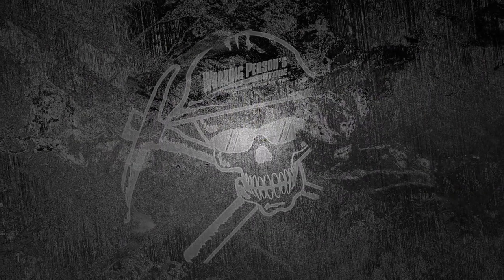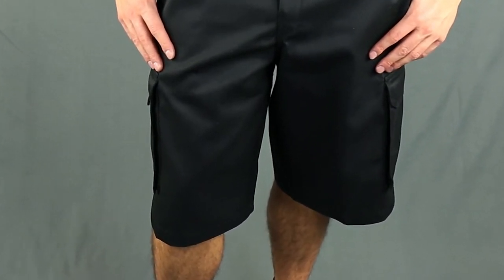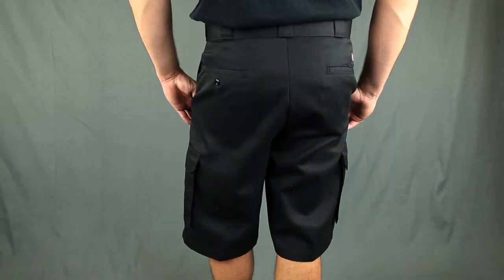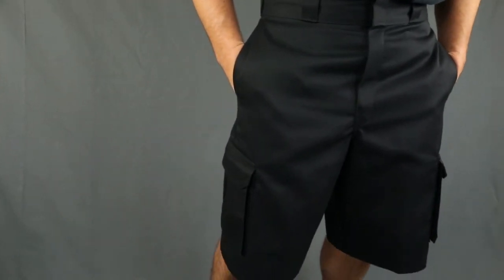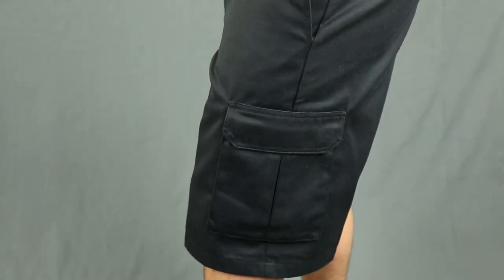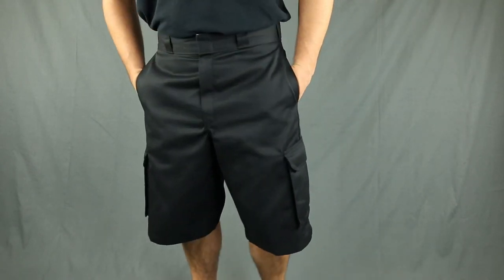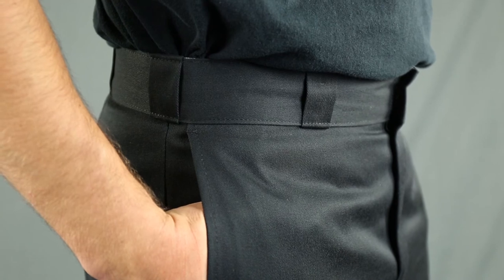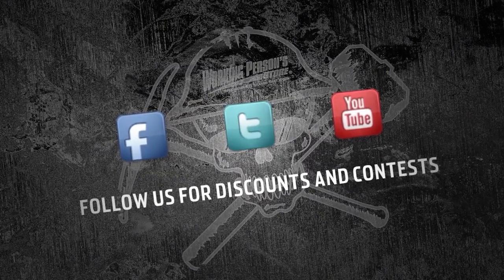Dickies Shorts WR888 Loose Fit Twill Cargo Shorts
Hooray for Hollywood…waistbands! We’re not referring to the latest fashion trend being worn in Hollywood. We’re talking about a type of waist that gives you a more flattering look. A Hollywood waistband is made from the same piece of fabric as the rest of these cargo shorts. The material is continuous from the leg hem all the way up to the waist. The advantage is that it gives you a smooth silhouette. These Dickies Men’s WR888 BLK Loose Fit Cargo Work Shorts have a Hollywood waist, so now you can look a bit like an A-lister.

Made of 8.5 ounce twill (65% polyester/35% cotton) these black cargo shorts have a loose fit with a roomier seat and thigh. These Dickies shorts sit at the natural waist so you won't show your full moon when you have to bend over to grab something.

The wrinkle-resistant fabric prevents unsightly wrinkles from ruining your polished appearance. The stain-release fabric makes it a breeze to get stains out through easy laundering. Utilitarian bellowed cargo pockets give you plenty of space to jam-pack them with all of your essential items.